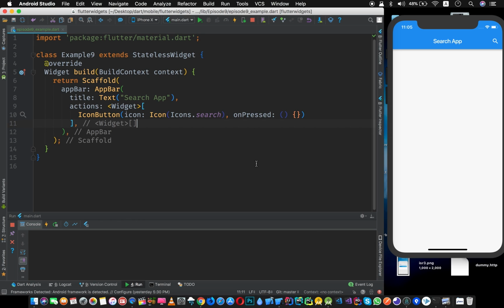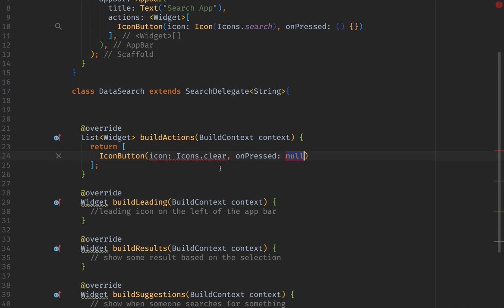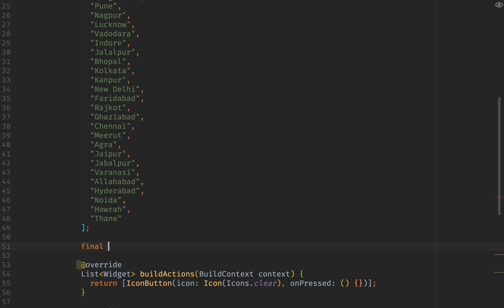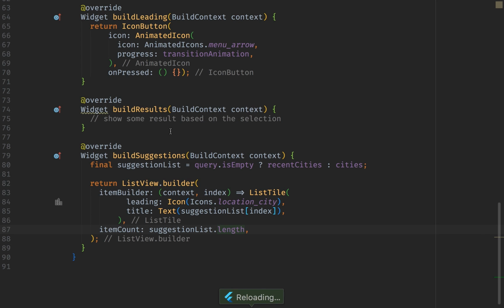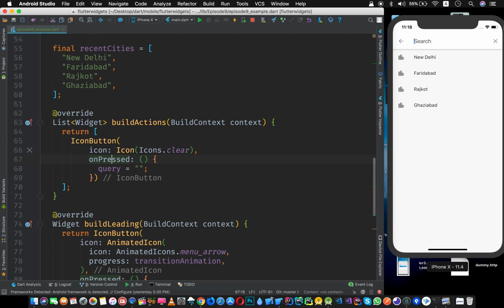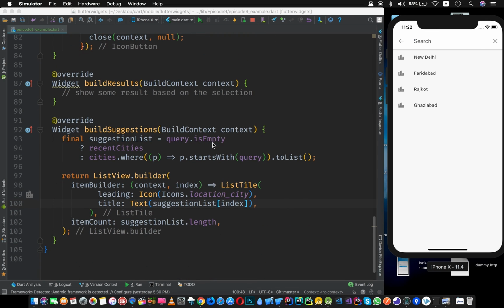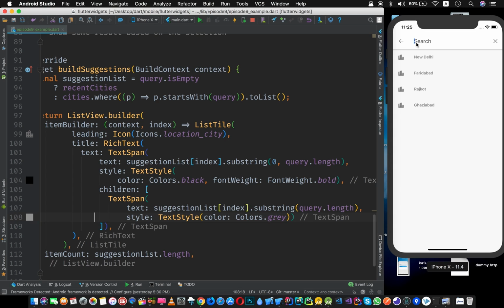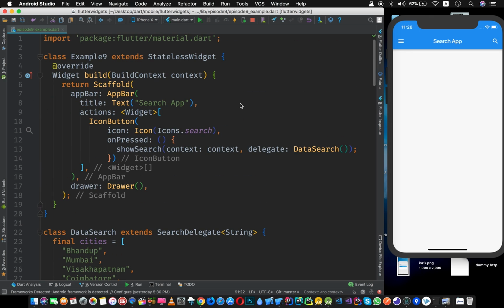Flutter Advanced : Build Beautiful Material Search App or Integrate it with Any App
In this video, I will explain how to implement search functionality in any app with best practices and beautiful material design.

Source Code -